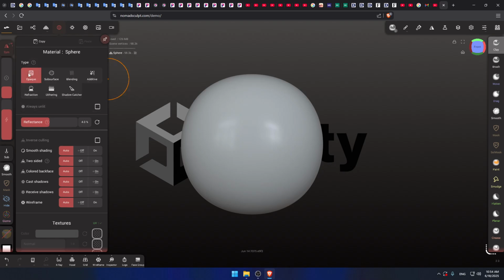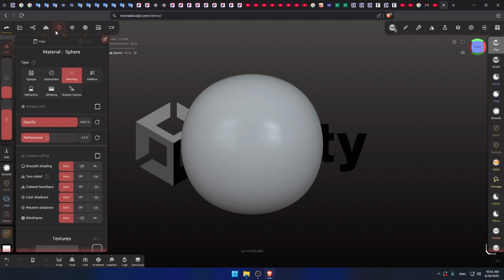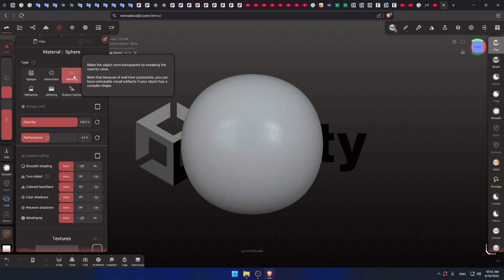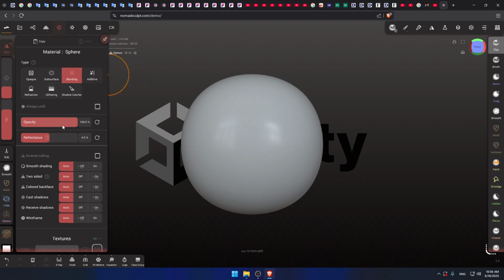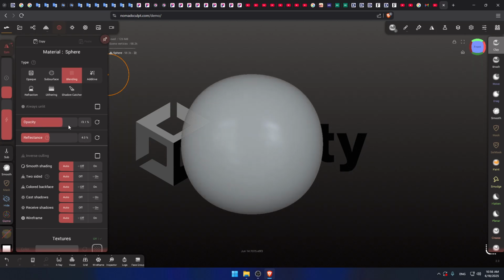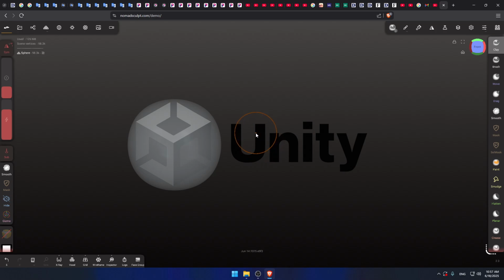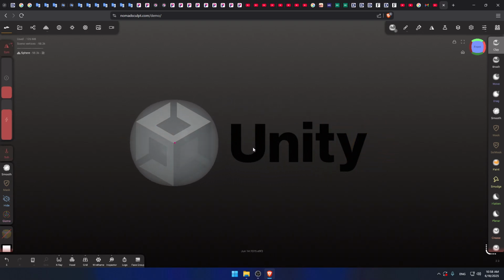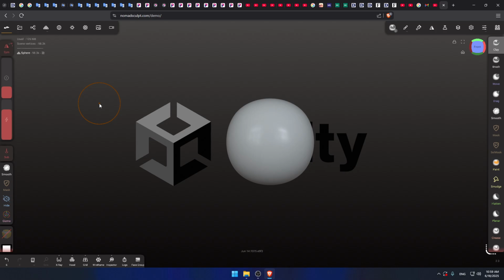Nomad Sculpt How To Change Material Opacity